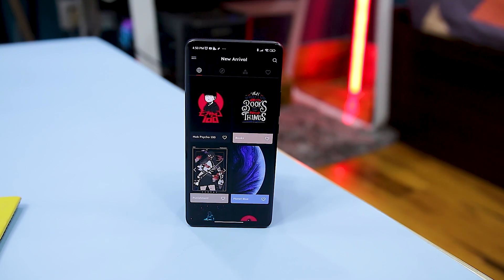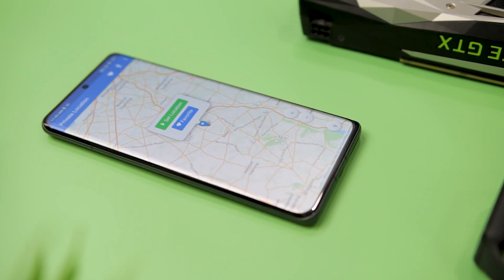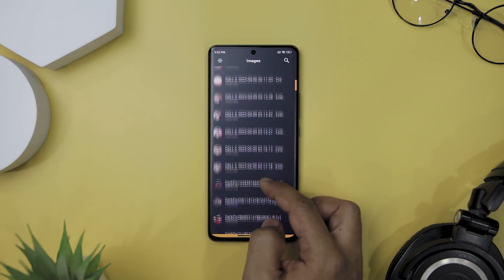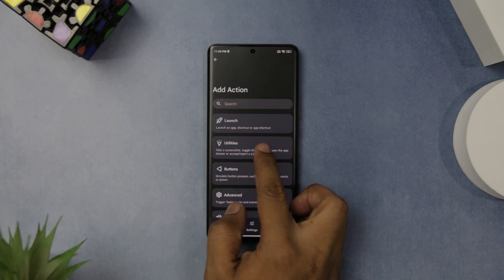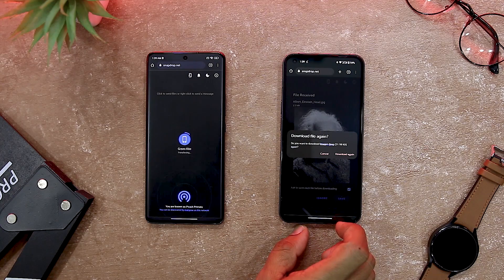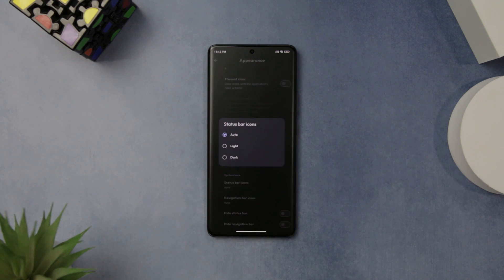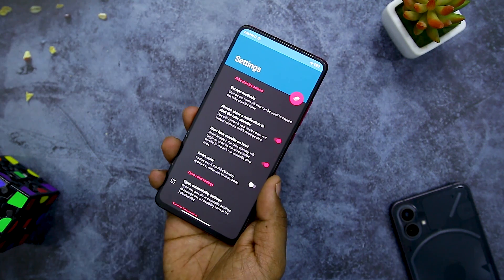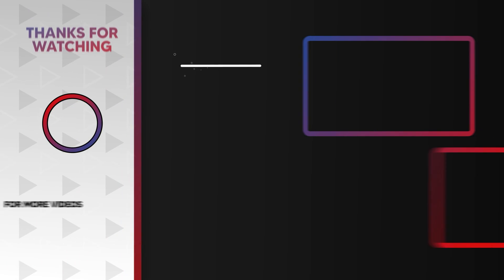8 Best FREE Open Source Apps For Android 2023 | HIDDEN Android Apps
8 Best FREE Open Source Apps For Android 2023 | HIDDEN Android Apps | Apps not on Google Play Store | Secret Android Apps | Best Android Apps 2023

0:00 Best Open Source Apps 2023
0:29 LibreTube
1:09 Private Location
2:03 Amaze File
3:32 Tap Tap
4:16 SnapDrop
5:21 Kvaesitso
6:30 Fake Standby
7:18 Bromite